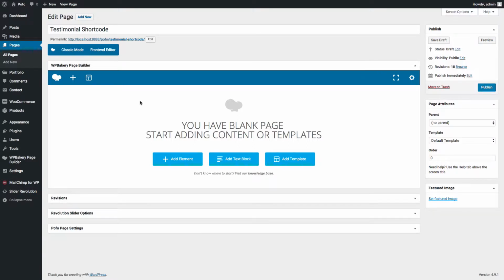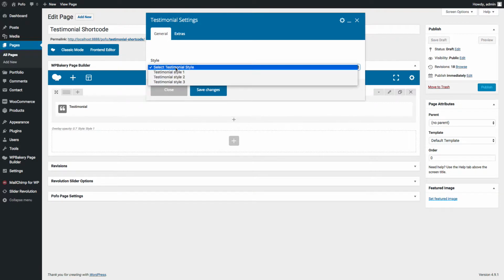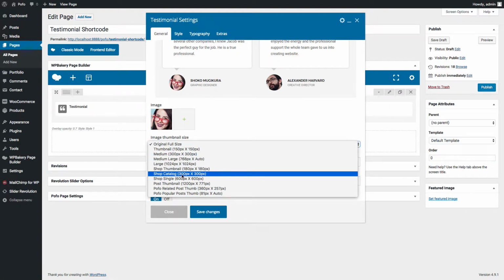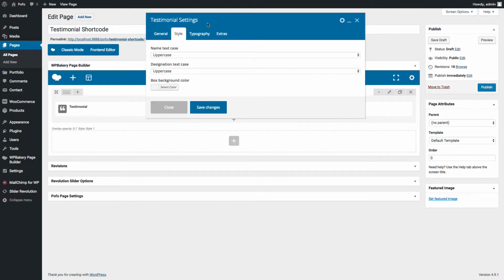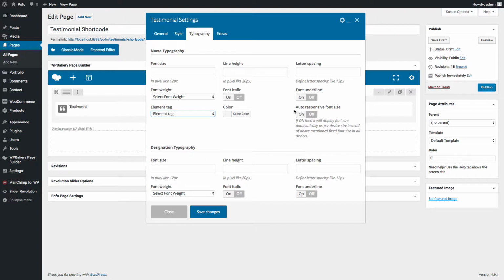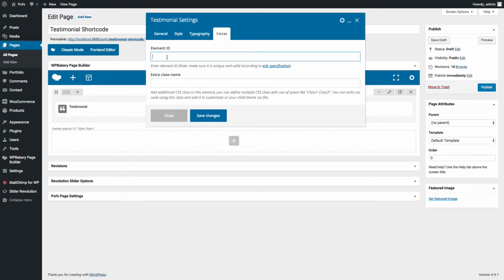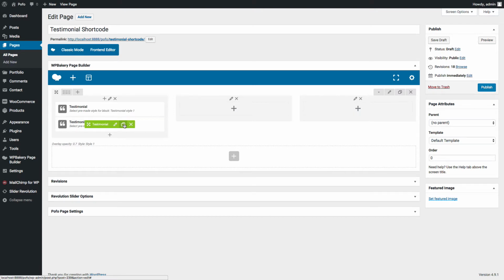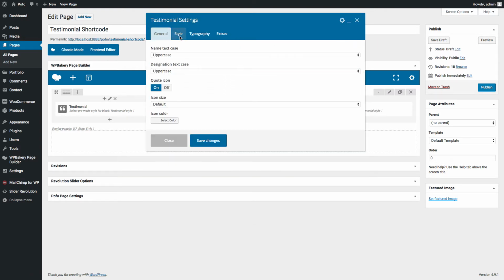POFO WordPress Theme - How testimonials shortcode work?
Tutorial: POFO WordPress Theme - How testimonials shortcode work?